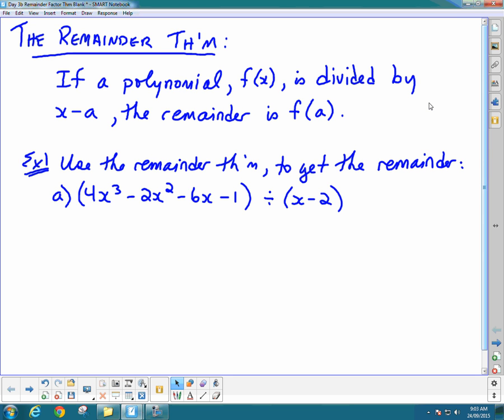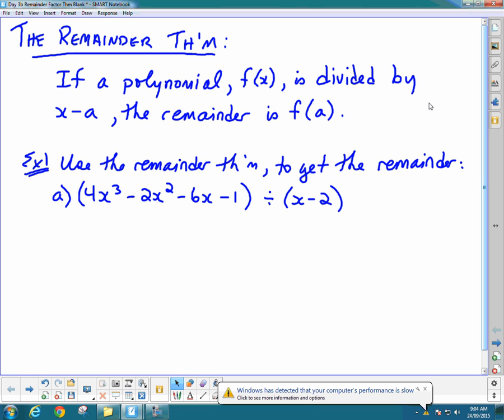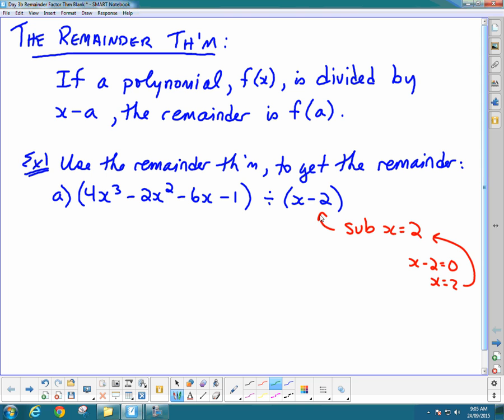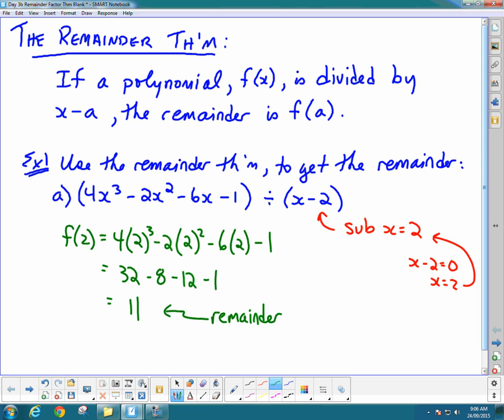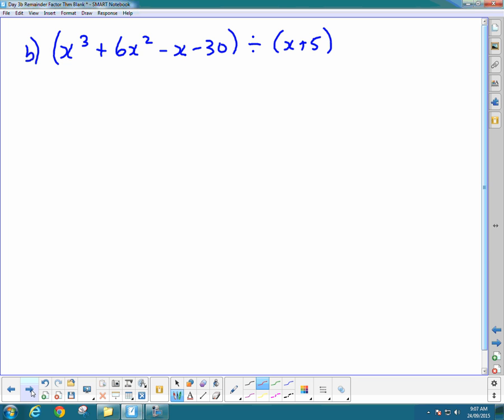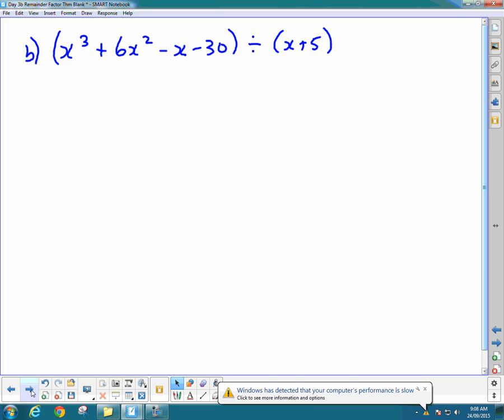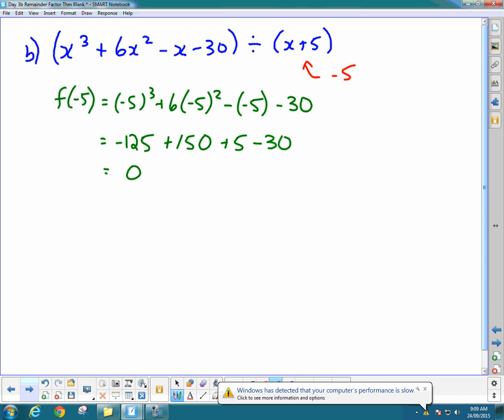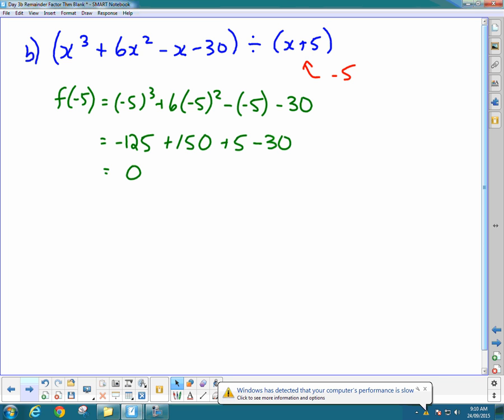MHF4U Unit 2 Day 3b Remainder Thm Video Lesson